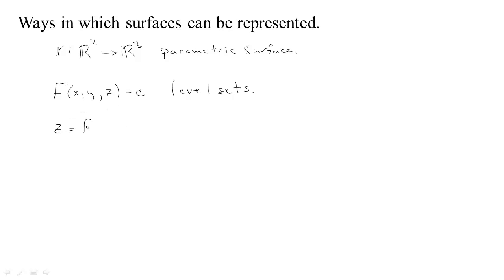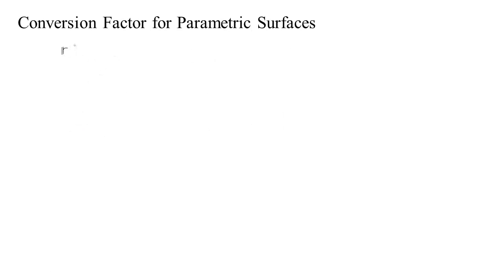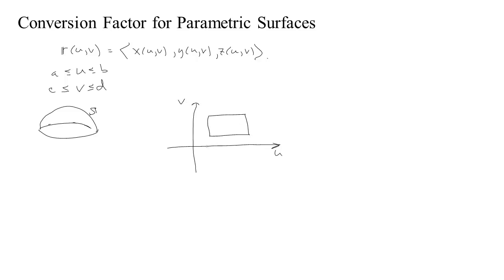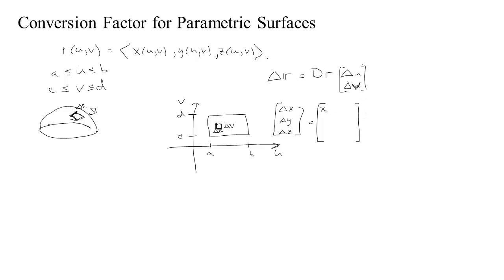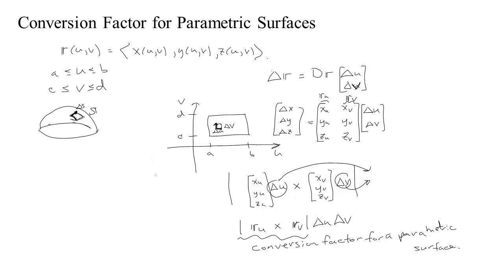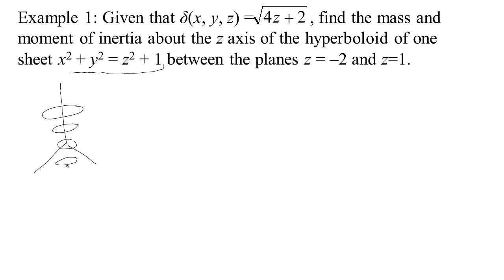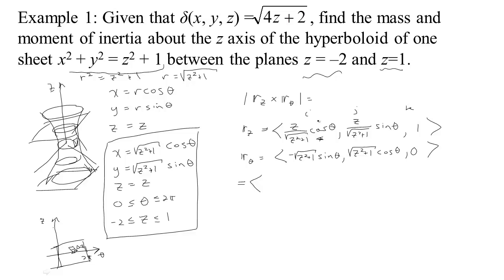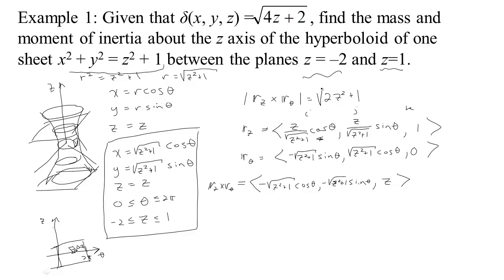SI-2 Surface Integrals for Parametric Surfaces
Surface Integrals for Parametric Surfaces